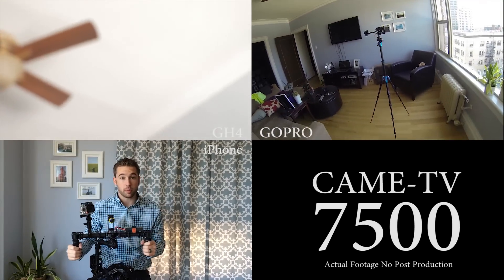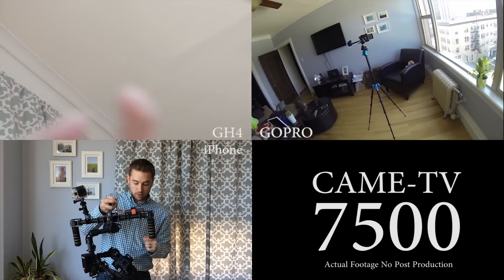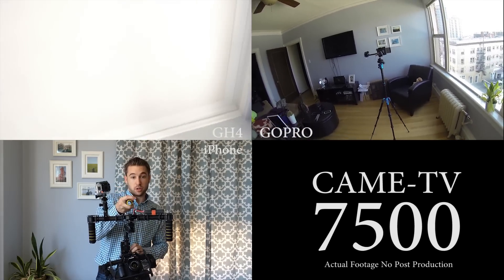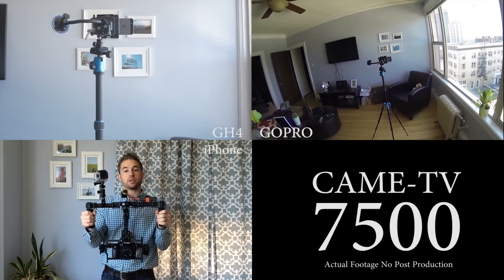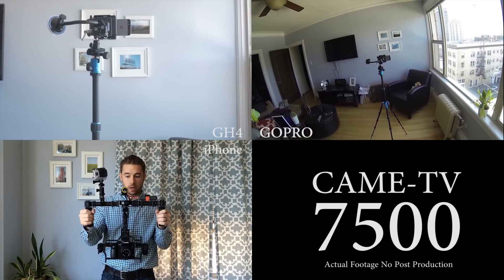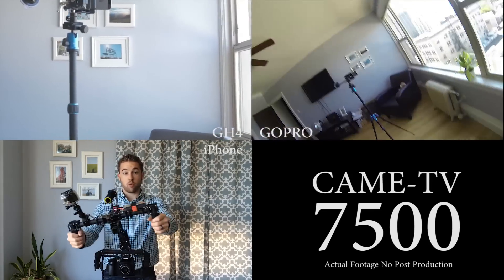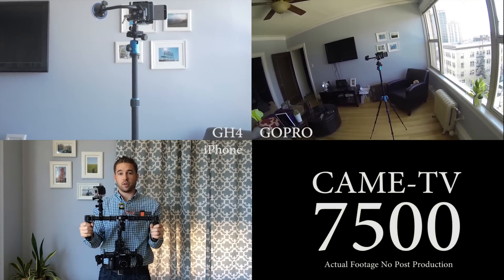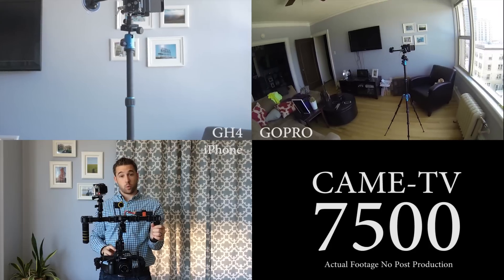CAME-TV 3 Axis Gimbal Test - Camera Stabilizer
I wasn't happy with some of the test footage of 3 axis gimbals out there. I always wanted to see exactly what the footage looked like when the camera stabilizer was stabilizing the camera.

So, I figured I would make the video myself.

I shot this video using 3 different cameras. I have the Lumix GH4 from Panasonic attached to the 3 axis gimbal. There is a GoPro Hero 3 mounted to the gimbal frame. And I shot the main video on an iPhone.

I do throw the gimbal around a bit, as to push the stabilization to it's limits. You do see some movement from the camera and gimbal, of course.

I'm using the CAME-TV 7500 3 axis gimbal camera stabilizer. This gimbal comes fully assembled and has pre-programmed stabilizer settings.

You can modify the settings profiles easily with the downloadable software. You also need to fire up the gimbal calibration software so that you can ensure that the gimbal is calibrated and the gyroscope is also calibrated.

For this video, I only did the basic calibration of the gyroscope to ensure that the camera would start as level.

It believe that you can adjust for follow and how fast and sharply the gimbal reacts to movement and things like that. I haven't really dived into the calibration software that much though.